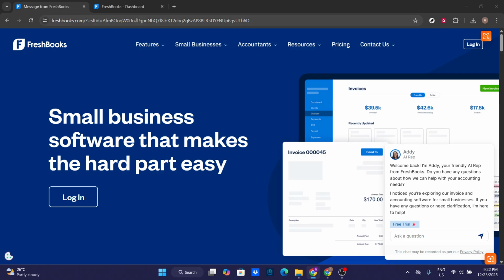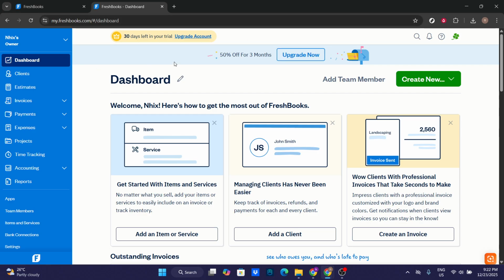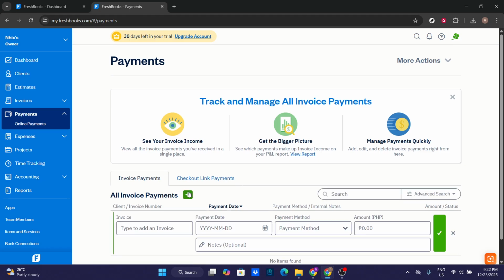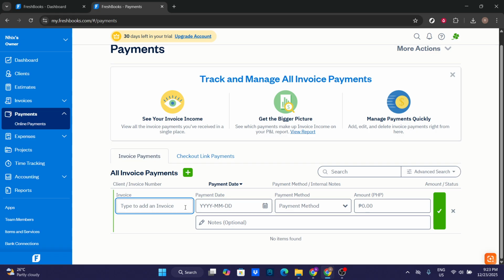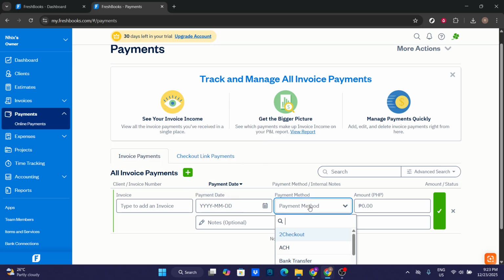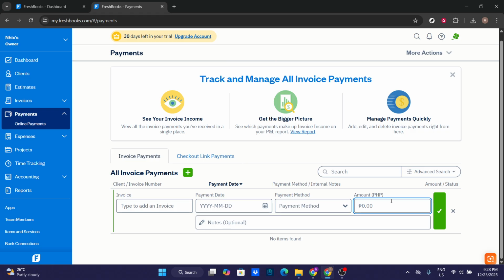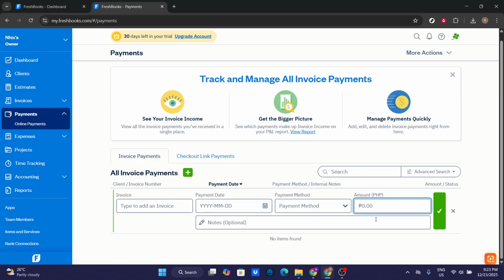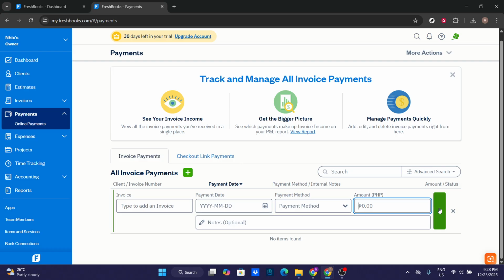How To Add Payment To Freshbooks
Looking to streamline your invoicing? In this video, I’ll show you how to add payments in FreshBooks quickly and easily, ensuring your accounting is always up to date!

What You'll Learn in This Video:
Step-by-step instructions for adding payments to your FreshBooks account

Tips for managing your finances and tracking payments effectively

Best practices for maintaining accurate records and client communication

✅ Perfect for freelancers and small business owners looking to simplify their payment process